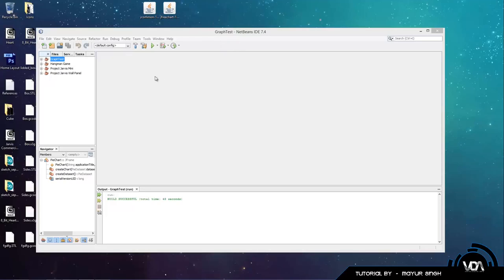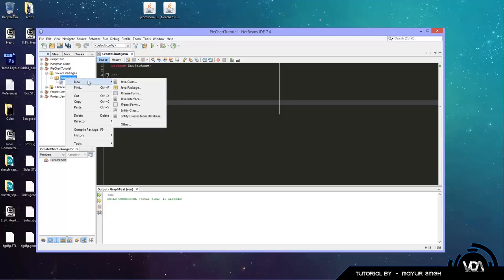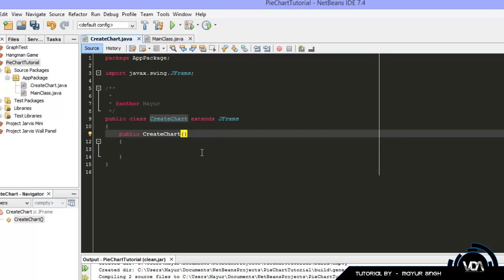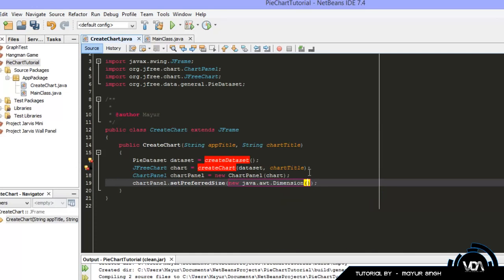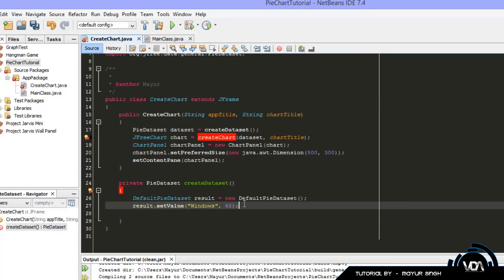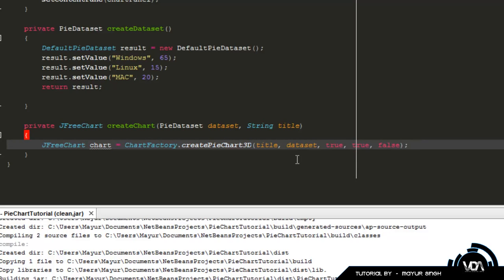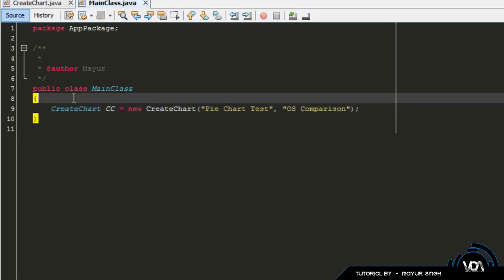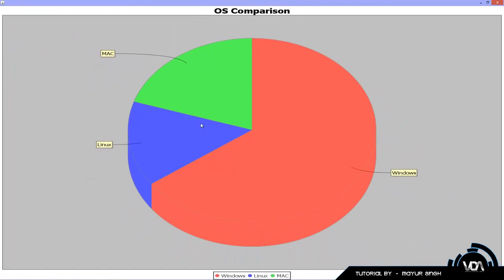Netbeans Tutorial Create a Pie Chart using Java HD